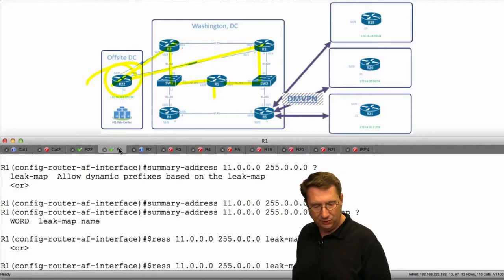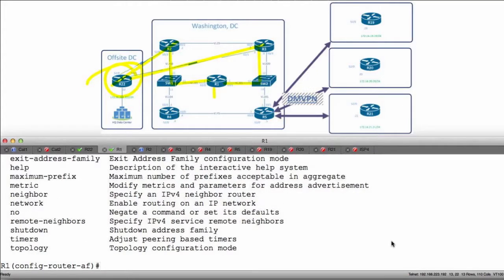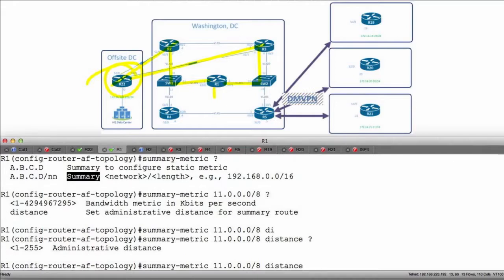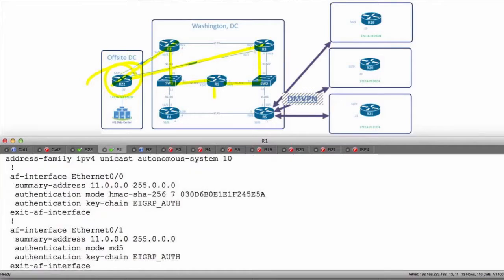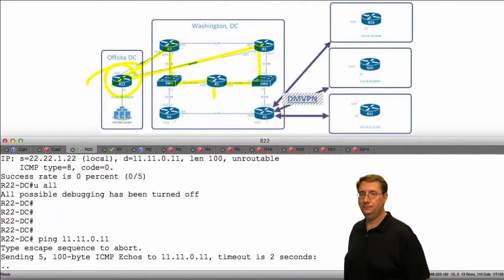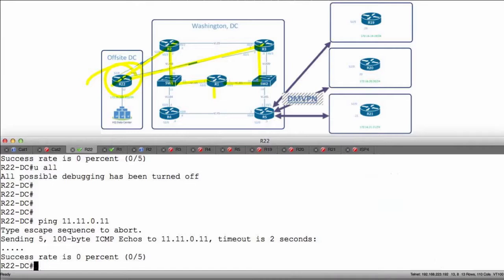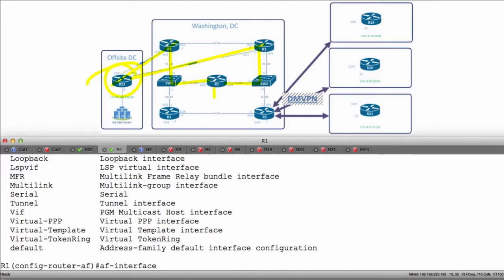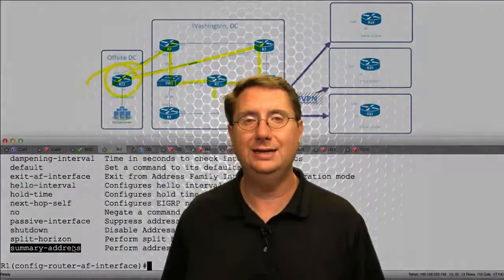59 IPExpert EIGRP Poisoned Summarization Part 2